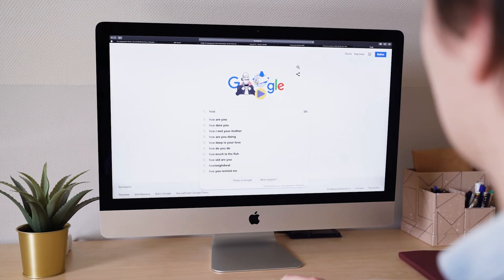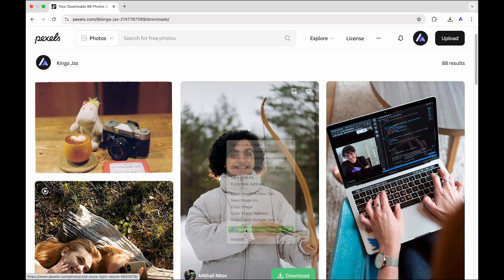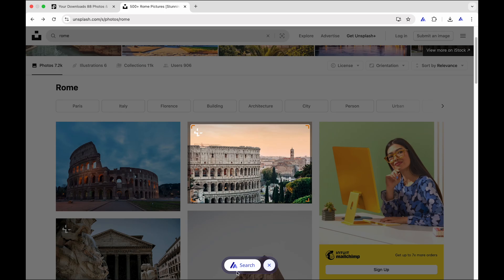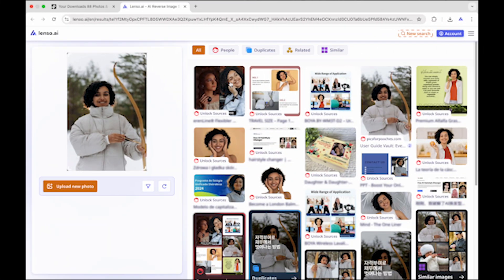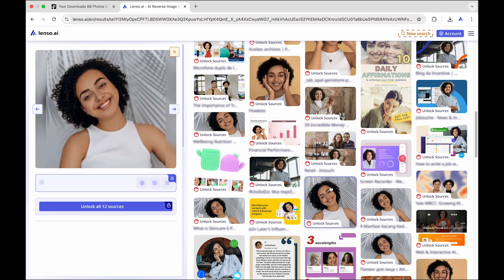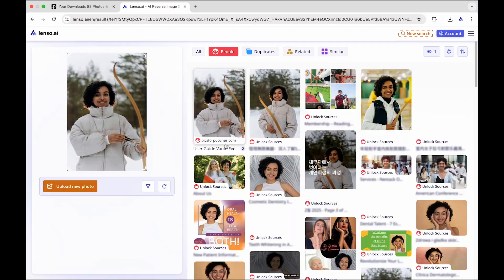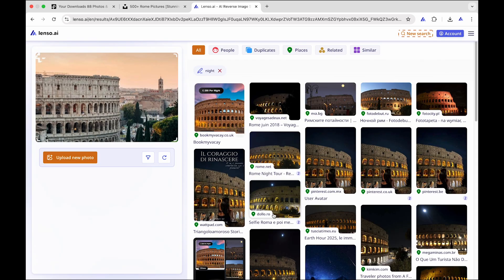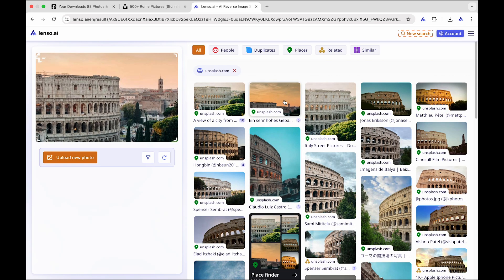Lenso.ai Chrome Extension - Try now!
Find any image using your chrome browser! Download the extension and make your searches easier with lenso.ai.

Lenso.ai is an AI image search tool that allows you to search for images of places, people, duplicates, and related, or similar objects. With lenso.ai, you can quickly analyze and find the best matches for the query image in seconds!